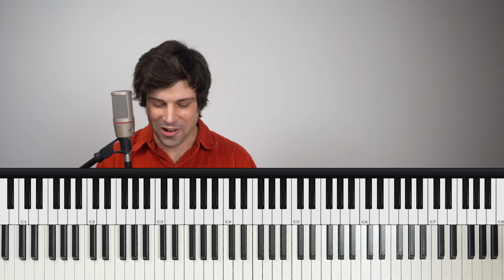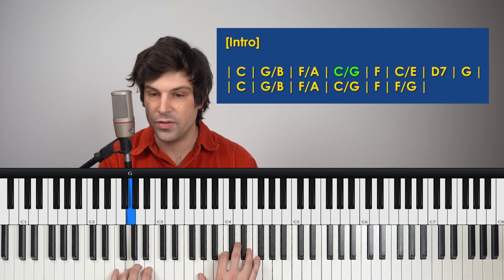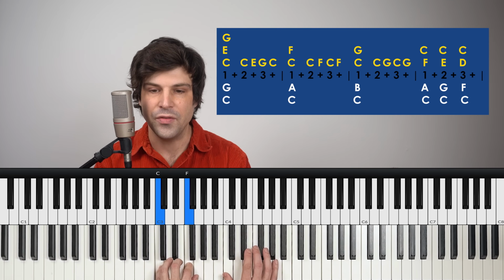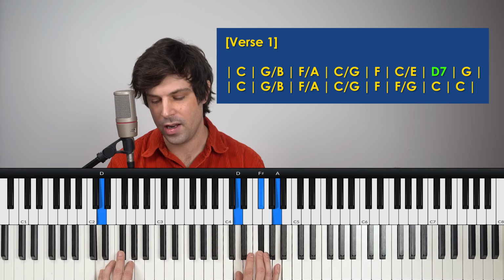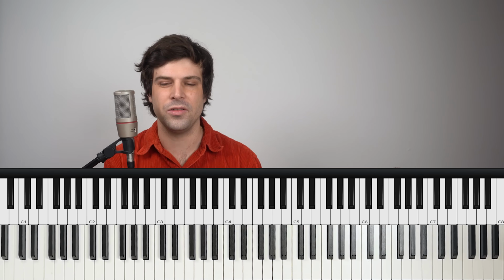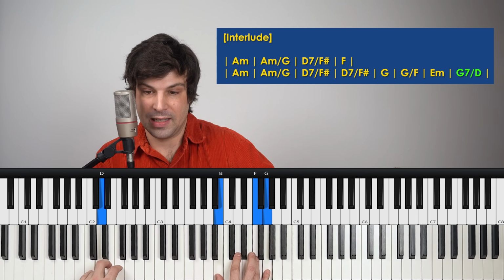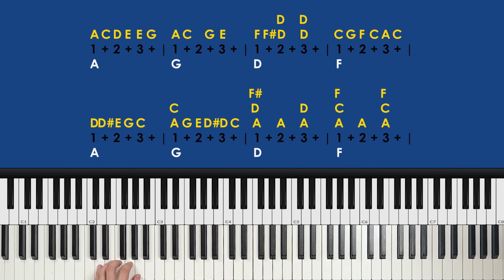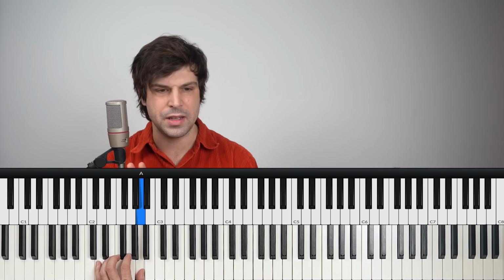How To Play "Piano Man" [Piano Tutorial + Chord Chart] ALL PARTS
Piano Man Piano Tutorial (by Billy Joel) - 🔹 Want to play pop & rock songs with confidence? 🎹✨ - In this piano lesson, you'll learn a great-sounding piano arrangement using chords that's perfect if you want to accompany yourself on the piano while you sing.

🟡 FOLLOW ALONG!

⚠️ Important Note: For the piano hook (10:41 in the video), there is a mistake on the on-screen chart and in how I teach it. The right hand at the end of the 2nd and 3rd measures should be C F C C and C G C C respectively, with the last note of each jumping back down to middle C instead of F or G. The way I charted it sounds fine, but hitting middle C is not only is more accurate, it is a bit easier. Once I sped it back up and in the full playthrough, I played it correctly.

⏰ Piano Man (Billy Joel) Piano Lesson Timestamps ⏰

00:00 - Piano Man piano part preview
00:18 - Hello!
01:38 - Pre Intro
04:51 - Intro + Hook
15:15 - Verse 1
19:10 - Instrumental 1
20:30 - Verse 2
22:28 - Interlude
26:41 - Chorus
27:21 - Remaining structure
30:21 - Outro
31:03 - Piano Solo - Billy's Version
39:11 - Piano Solo - Improvising
41:09 - Conclusion
41:32 - Piano Man Full Piano Cover With Singing

►In my videos (this is a newer model)
►Another great choice

►Piano Chords Reference Poster
►Sustain Pedal
►Keyboard Stand
►Console Stand (Casio Privia Only!)